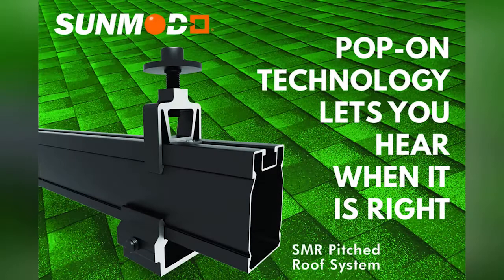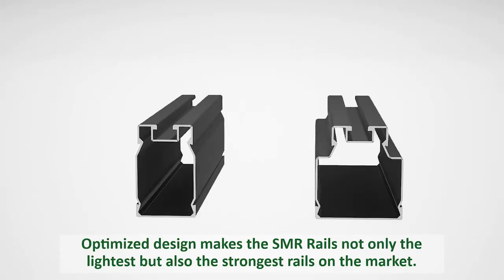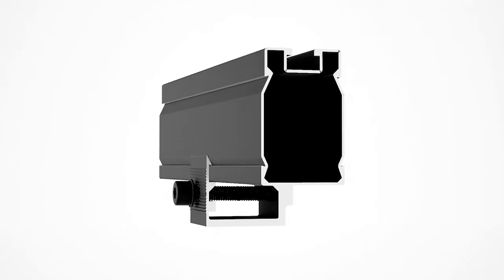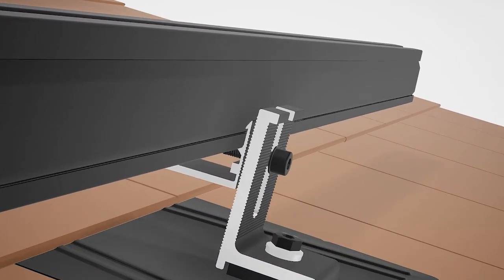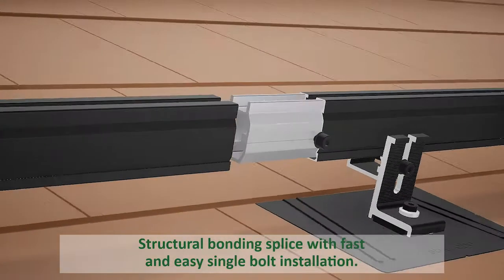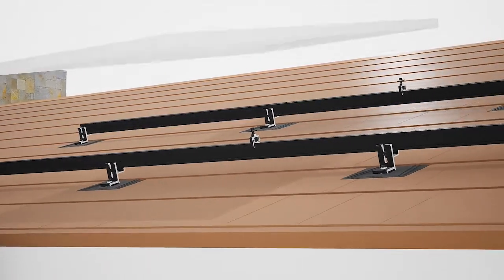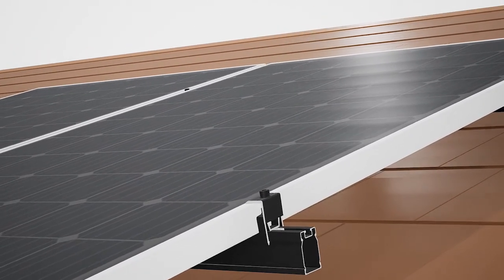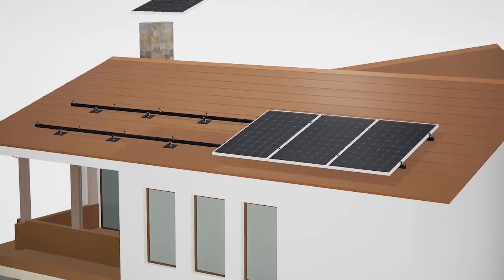What's new in rail- and ground-mounted residential solar systems with SunModo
Every solar site has its own challenges in terms of location, roof type and customer requests. Today on the Pitch, Steve Mumma, General Manager with SunModo, walks us through three different approaches to mounting residential solar using four new products -- SMR Rail system, NanoMount, TopTile Mount and the ground-mounted SunTurf -- to illustrate how selecting the right system can improve your installation efficiency and expand the number of projects you can take on overall.

The Pitch is a side project of Solar Builder magazine. We chat awkwardly with manufacturers and suppliers about their ideas and innovations so you don't have to.